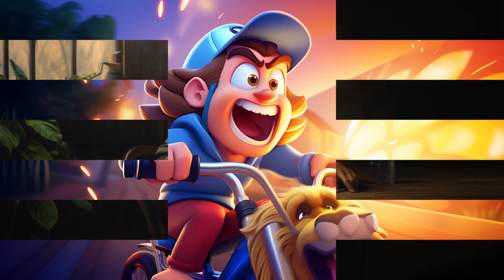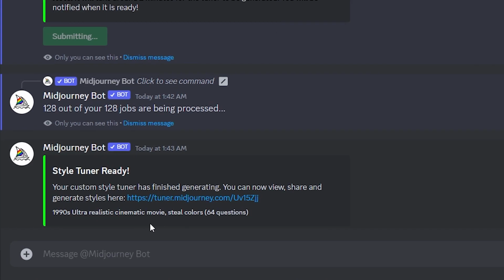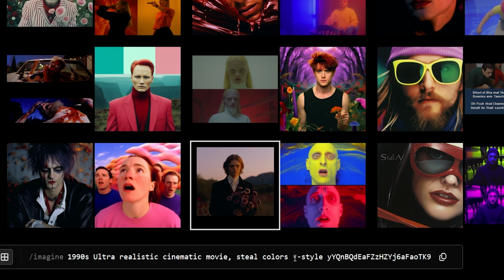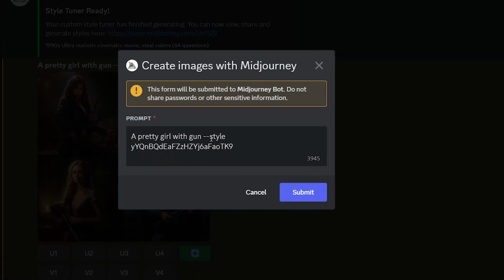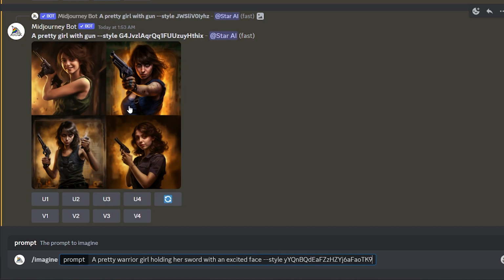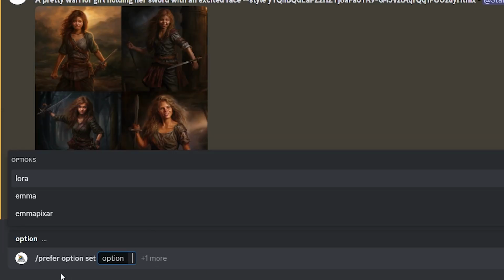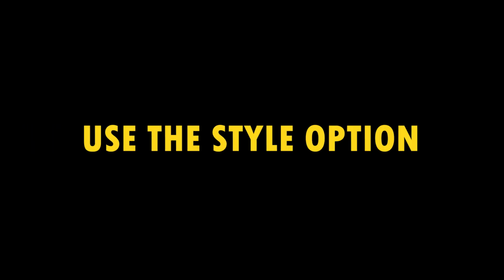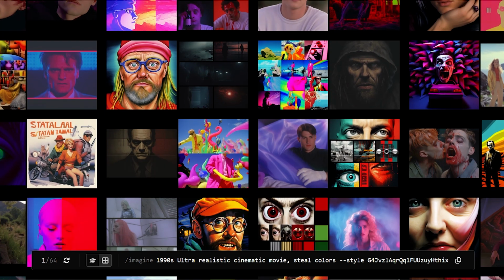Midjourney Style Tuner - All About The New Midjourney Update!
In this midjourney AI tutorial, we deep dive into the midjourney style tuner, the latest midjourney update. With this midjourney new update, you can create your own style parameters to Personalize the appearance of your Midjourney images. You can generate a massive amount of unique midjourney styles Using a midjourney style tuner. And you can use those generated styles consistently. You can generate unique, cool AI art after watching this midjourney tutorial. Don't miss!

About Us:
We discuss AI technology, Generative AI, AI marketing and growth hacking, including using no code tools to boost productivity. Join us to discover the best AI tools, stay up to date with the AI revolution, explore AI websites, follow step by step AI tutorials, get valuable tips, and find the best AI apps. Let's unlock artificial intelligence's power and transform how you work!